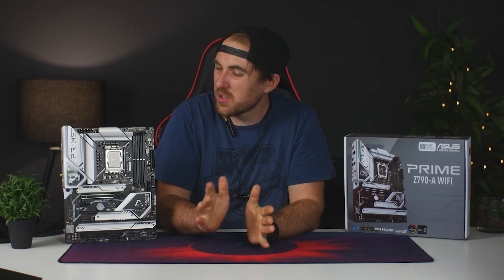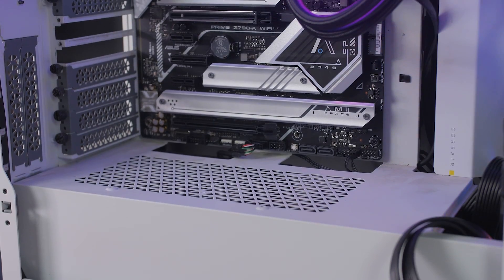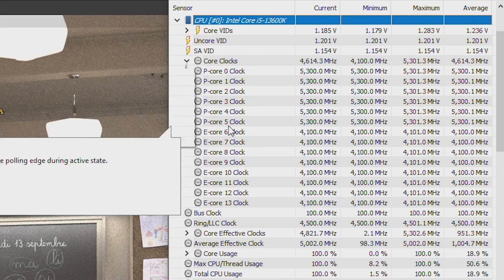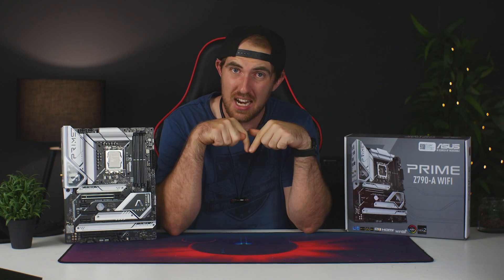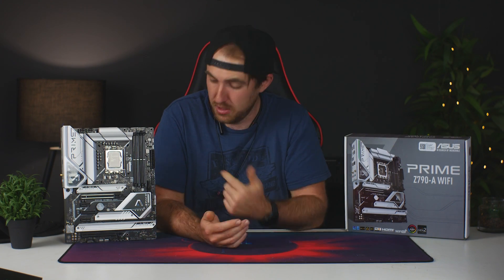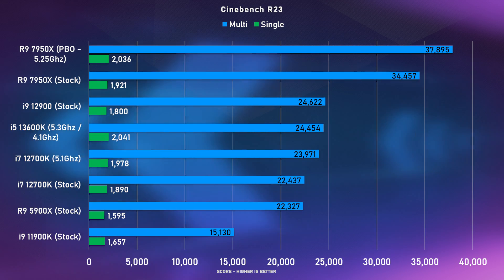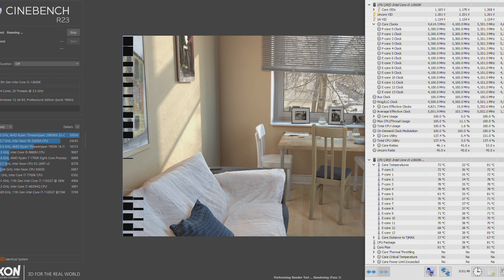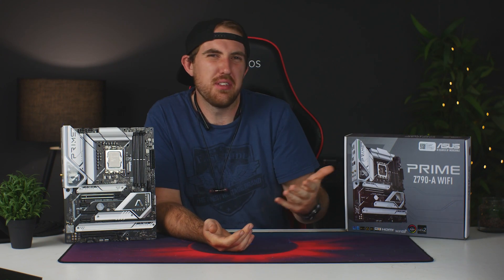The Perfect "Budget" Z790 Combo - i5 13600K + Benchmarks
Pairing up the new Intel Raptor Lake i5 13600K with the Asus Prime Z790-A WiFi. A great combo that for the price delivers everything you would need.

🛒 BUY LINKS FOR AVAILABLE COUNTRIES 🛒

CHAPTERS
0:00 - Intro
0:45 - Pricing
1:31 - Design
2:18 - Socket
3:06 - CPU
3:54 - VRM
4:42 - RAM
5:04 - PCIe
6:14 - Storage
7:28 - IO
8:11 - Benchmarks
10:19 - Cooling
10:56 - Power
11:53 - Conclusion